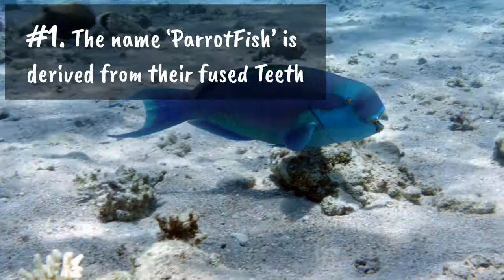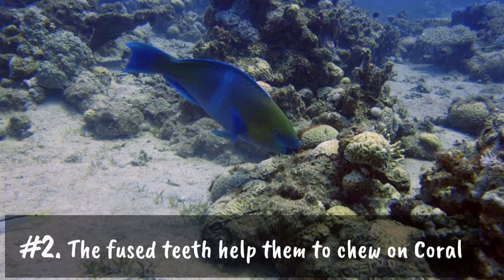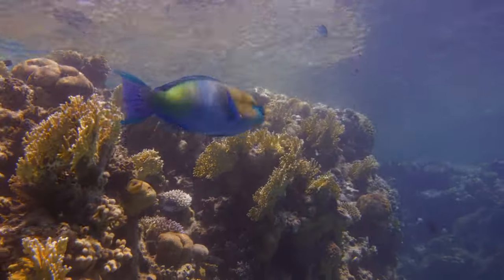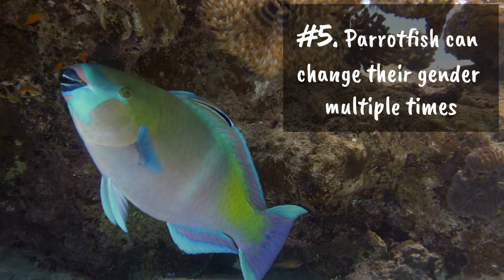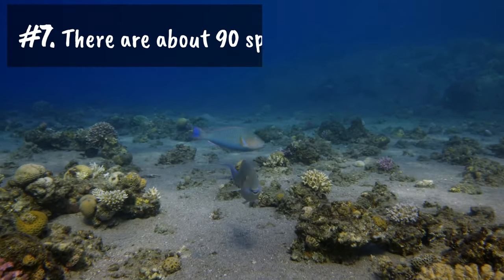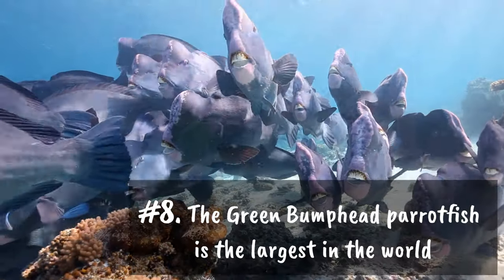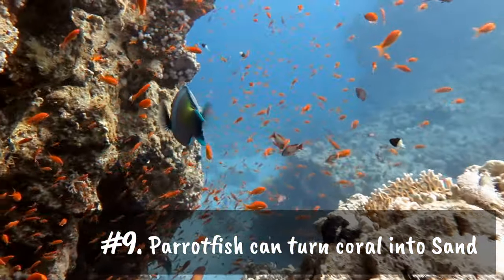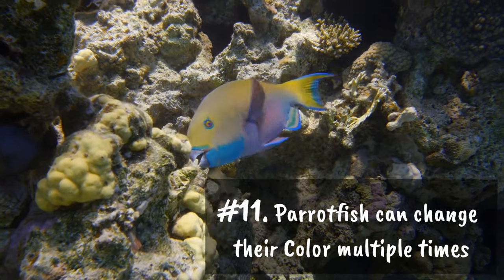11 (New) Parrot Fish Facts You Didn't Know [Must Check #5]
11 Interesting & fun facts about Parrot Fishes that will surely be going to surprise you.

Parrot fish are saltwater creatures that are generally found in the shallow waters of tropical and subtropical oceans. One may usually find them near the coral reefs, rocky coasts, and seagrass beds.